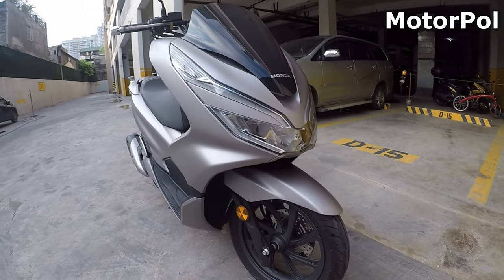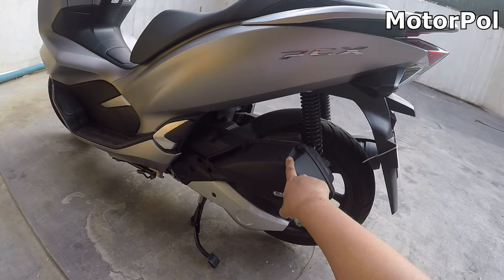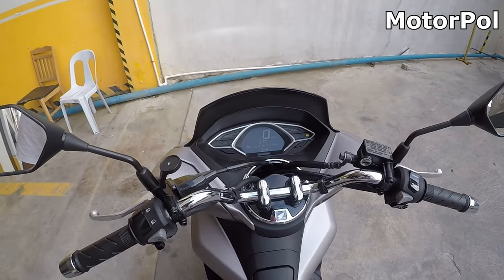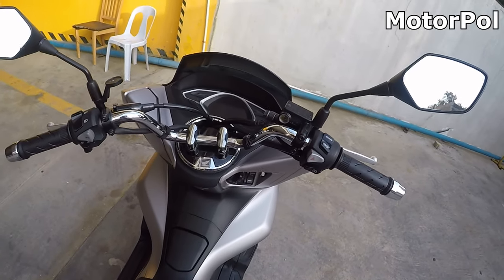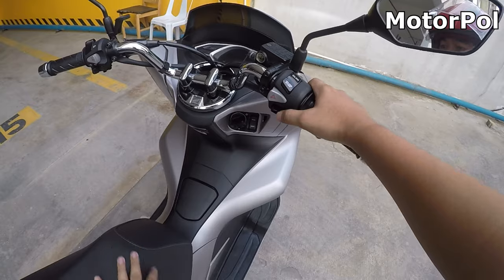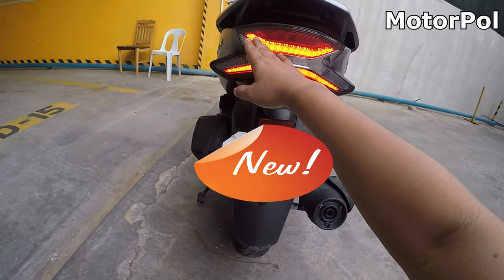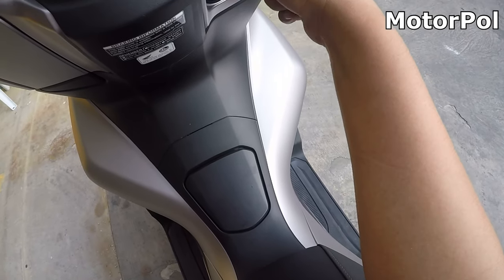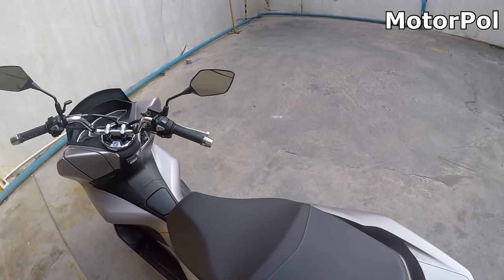HONDA PCX 150i UPDATE | Kumusta na? After 5 months/5,000km | Minor Issues | Motovlog #12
After 5 months with over 5,000 km on my Honda PCX, kumusta na?
I have only minor issues with my bike, watch the video until the end to find out.

Gears used:
GoPro Hero 5 Black
Boya mic
Vamos
Iphone 8 plus
Helmet by LS2
Gloves by Komine
Phone Holder: Motowolf

Motorcycle: Honda PCX 150i